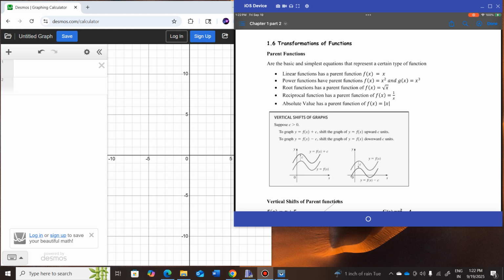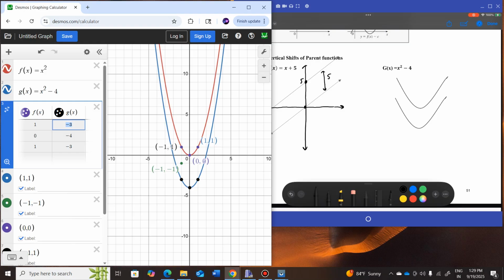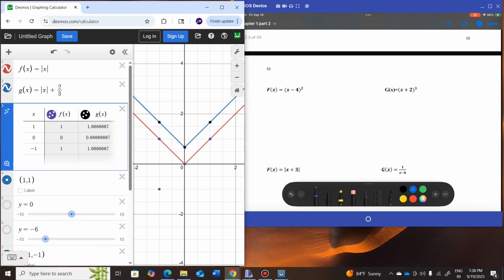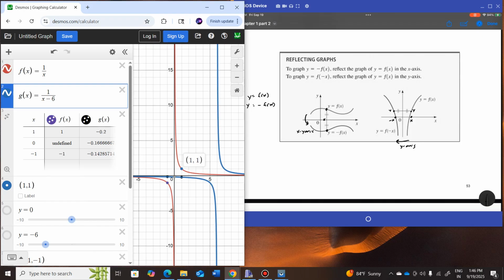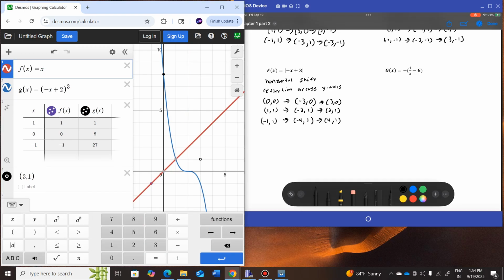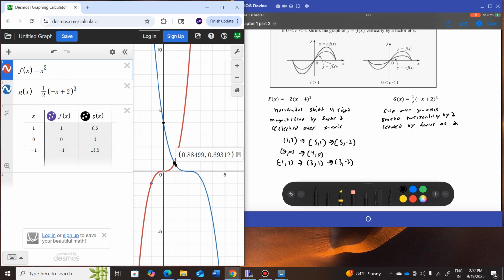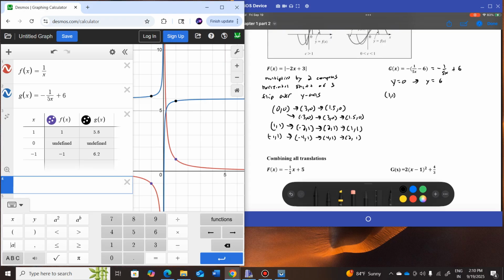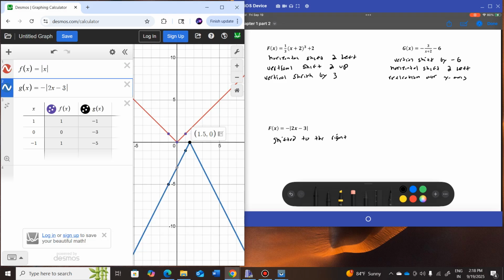Math 1350 Section 1.6 Transformations